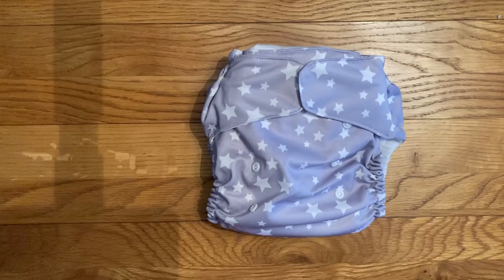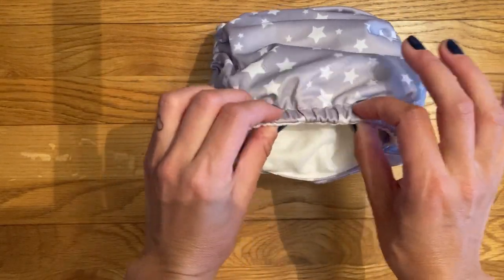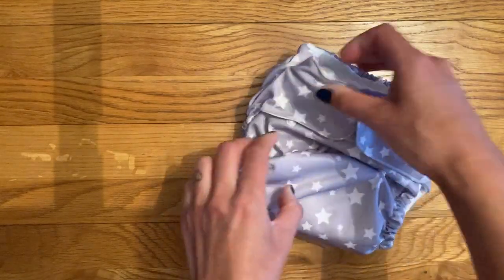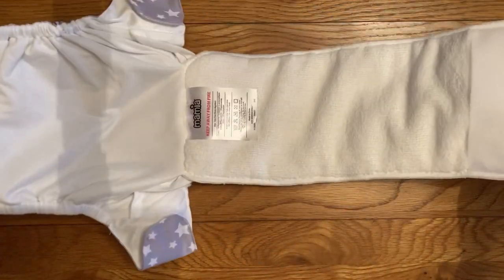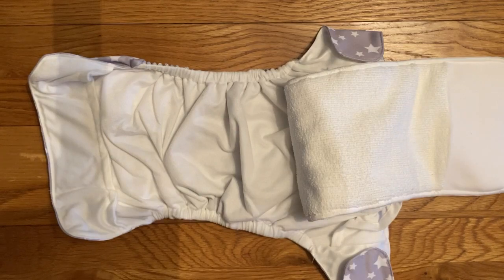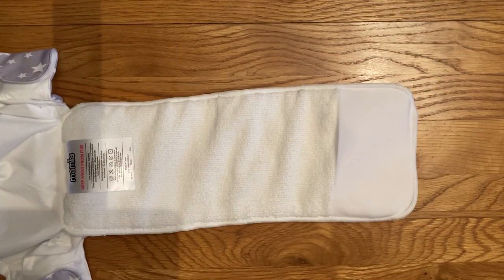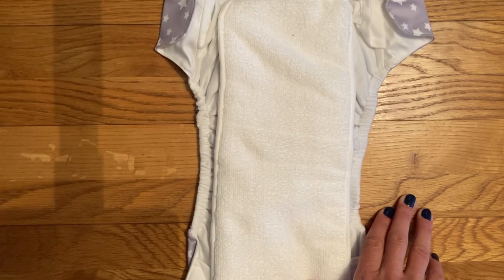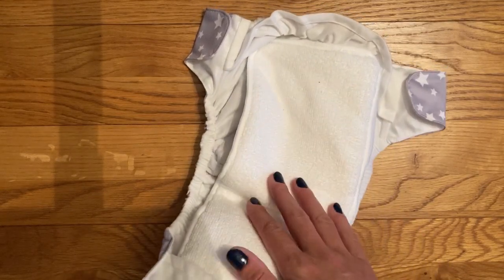Aldi Mamia reusable nappy review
Review of the Aldi Mamia reusable nappy.